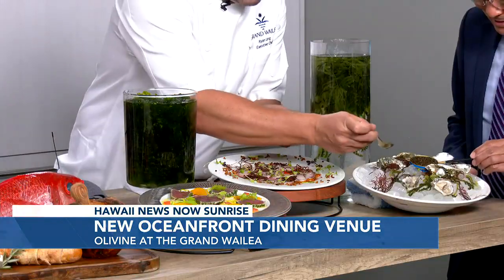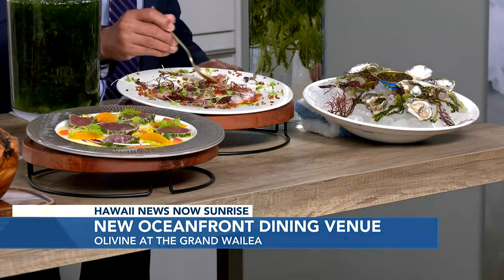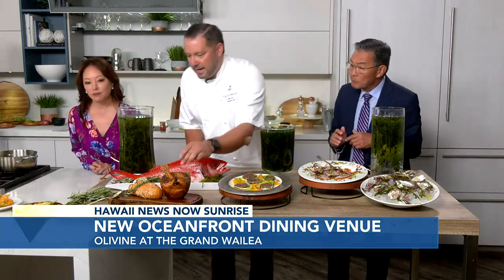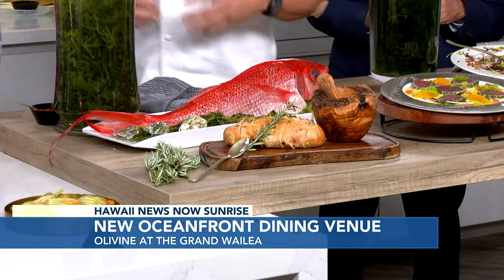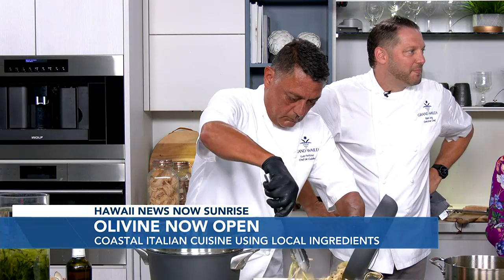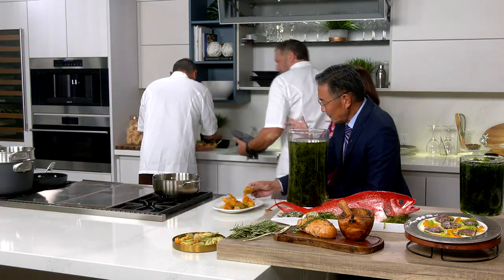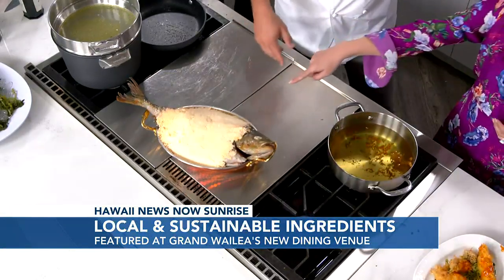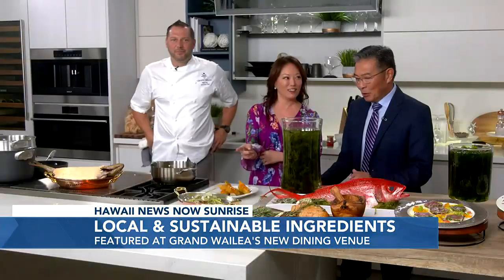Maui's Grand Wailea opens new Italian restaurant inspired by Amalfi Coast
The Grand Wailea has been under renovation but earlier this summer it opened Olivine, an Italian restaurant with inspiration from the Amalfi Coast.